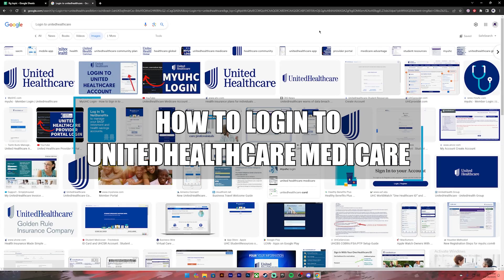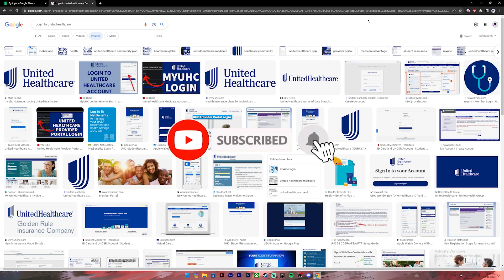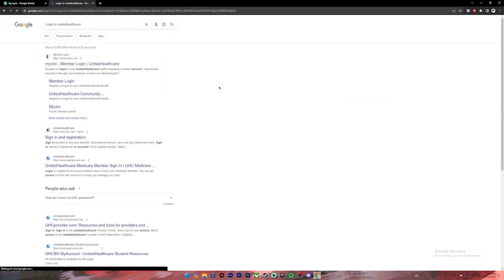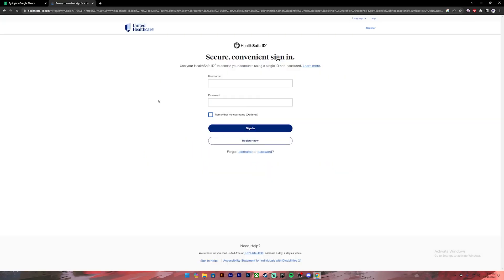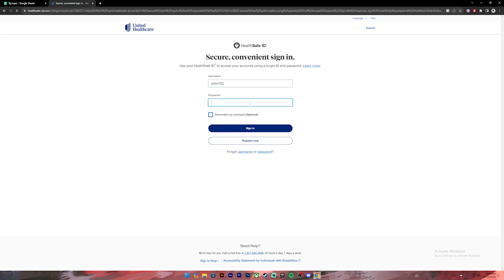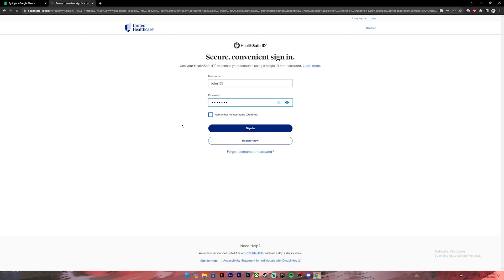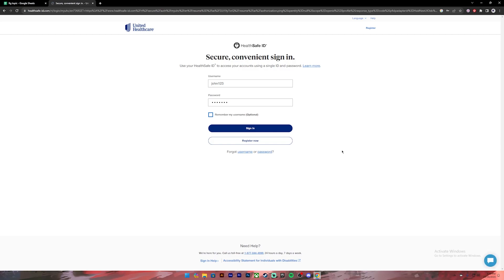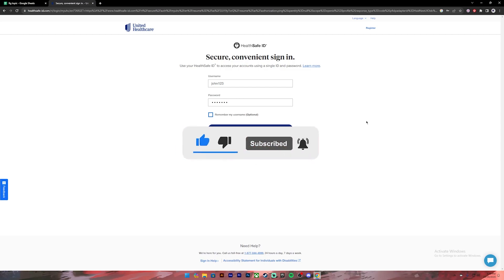How To Sign in UnitedHealthcare Medicare Account | MYUHC Login - 2023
In this video I'll be showing you how to Sign in UnitedHealthcare Medicare Account. So watch the video till the video till the end so that you won't miss any steps on how to MYUHC Login.